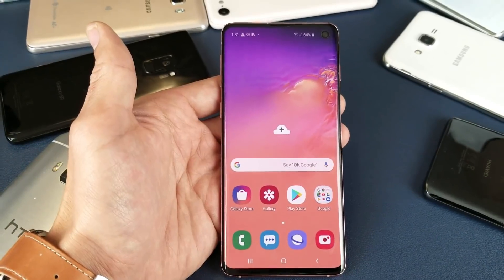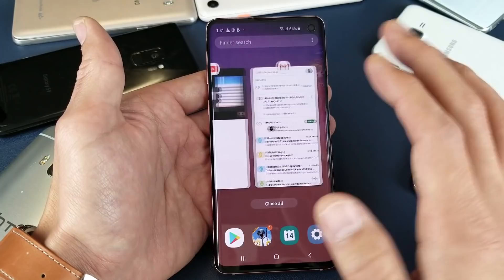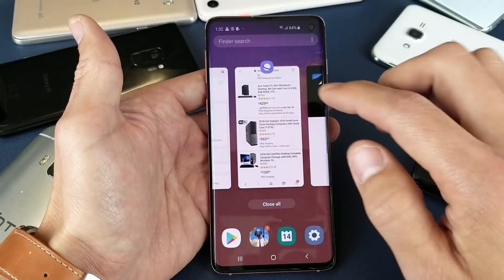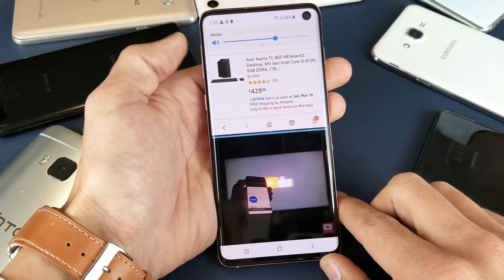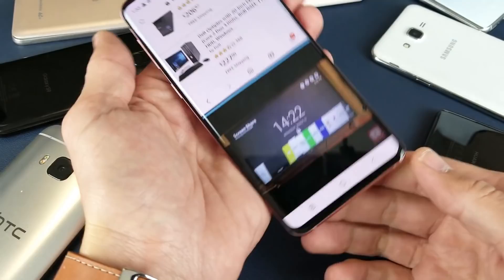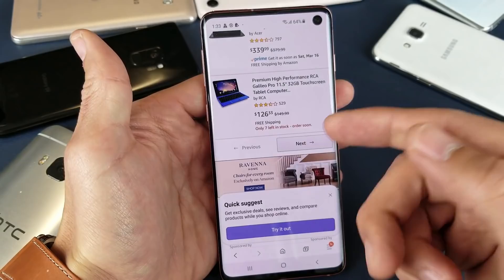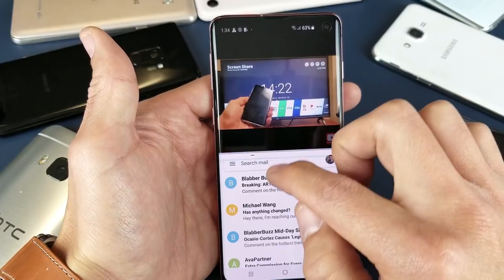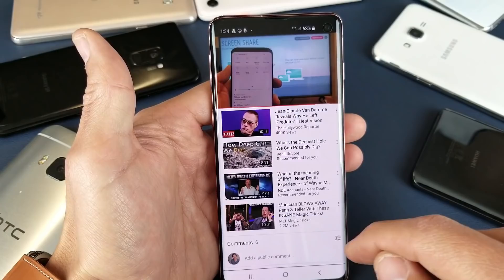Galaxy S10 / S10 Plus: How to Use Split Screen View (Multi Window)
In this video I show you how to use the split screen view (aka Multi Window) on your Samsung Galaxy S10 or S10 Plus. This is a cool feature where you can multitask, eg. watch a video and check emails same time, etc. You can view the split screen in portrait or landscape position. I love this feature and hope you find this video useful.